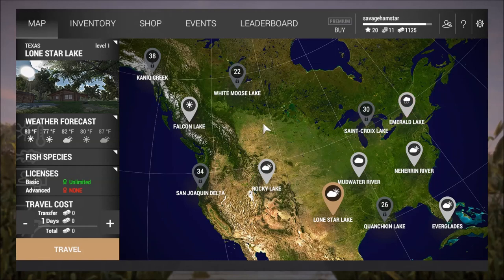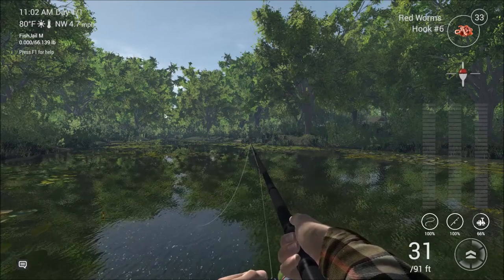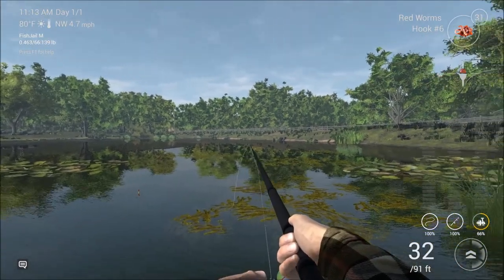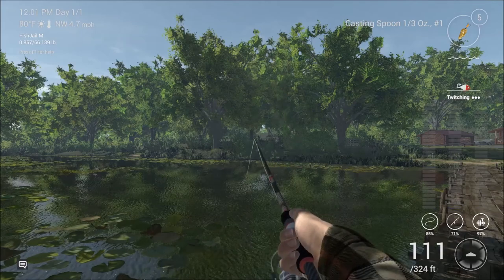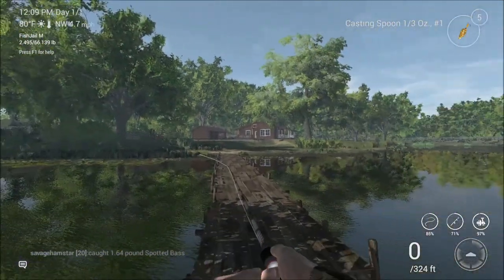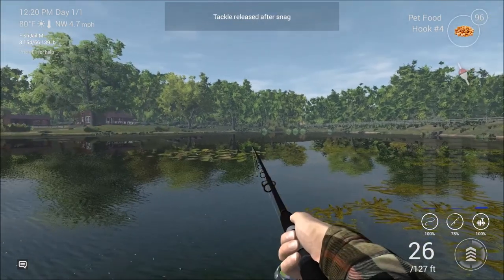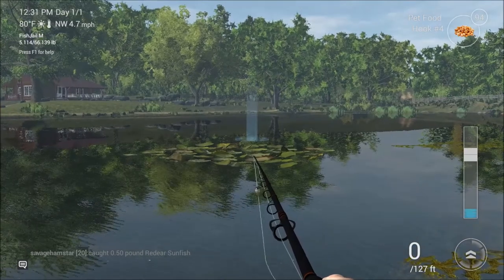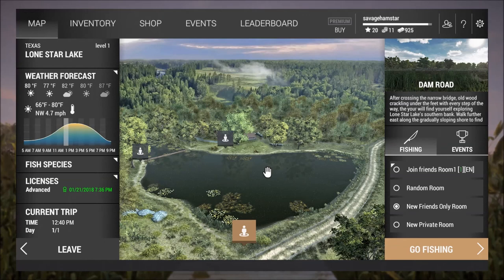Fishing Planet Lone Star Lake Beginners Guide 2018 edition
This is a new series :) i will be showing you a few locations for spotted bass and  different types of panfish and 1 location for young channel catfish smallmouth buffalo and redear sunfish enjoy :)